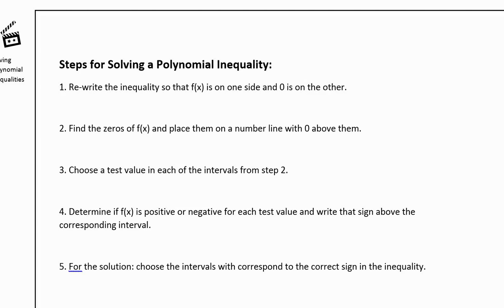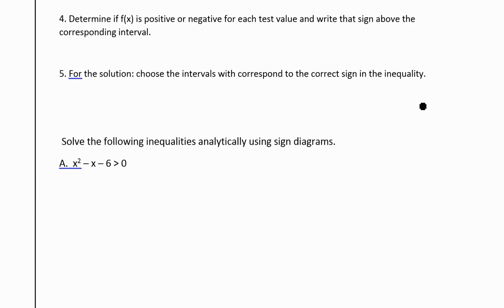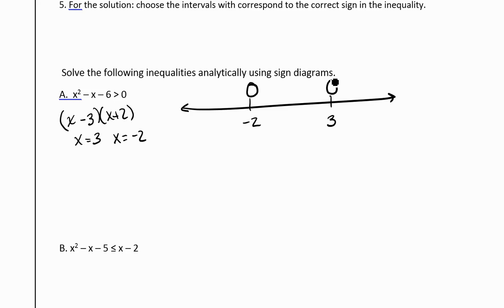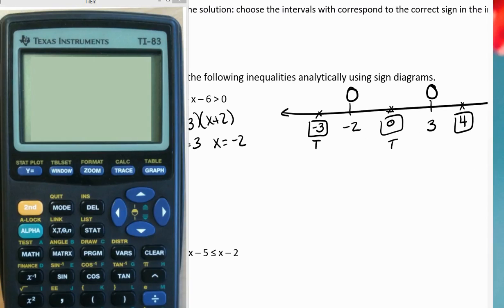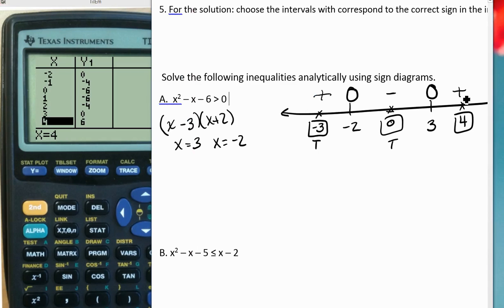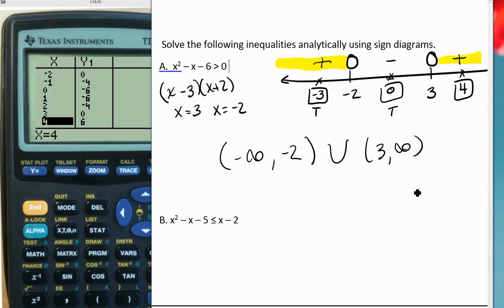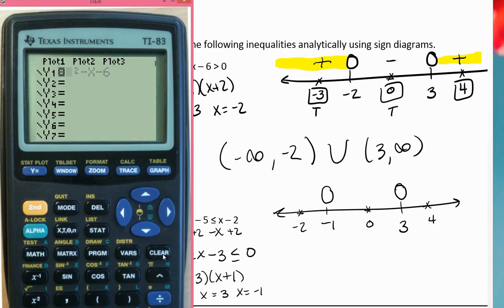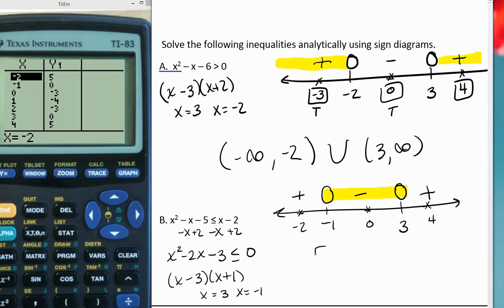solving polynomial inequalities